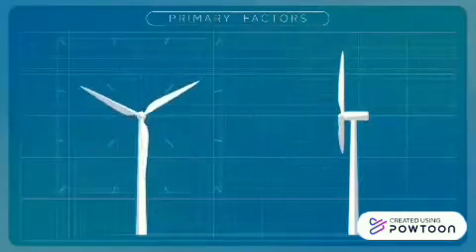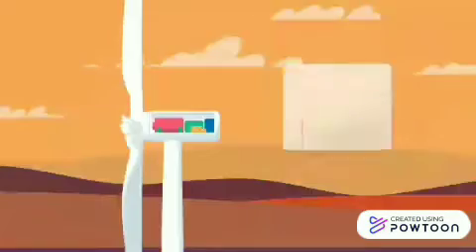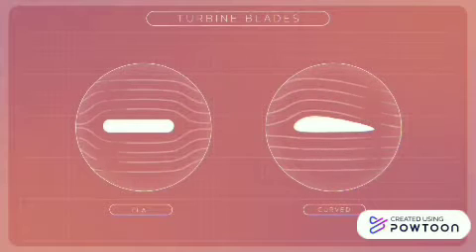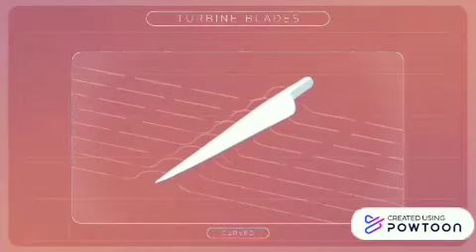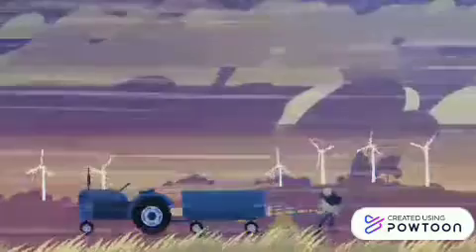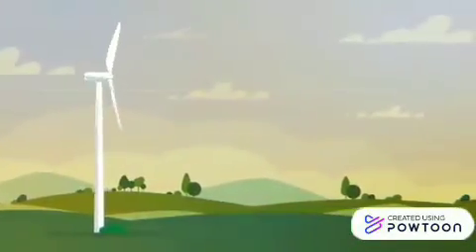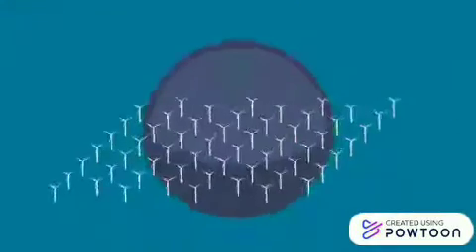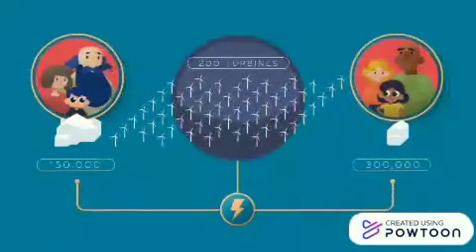How do wind turbines work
Learn interesting information about wind energy.